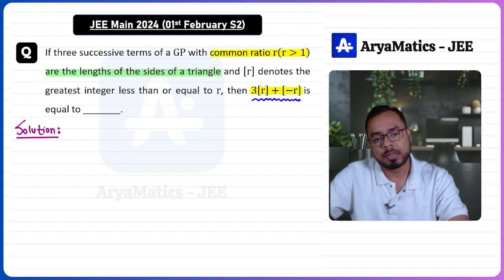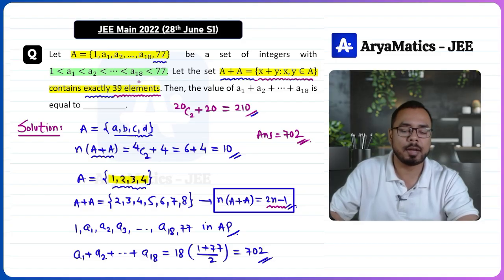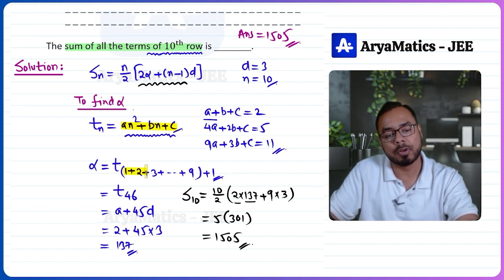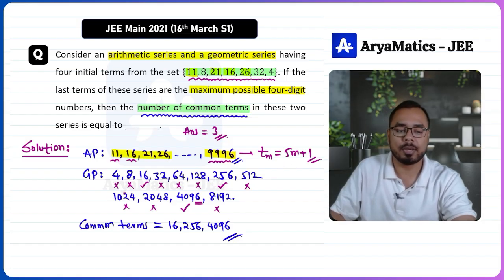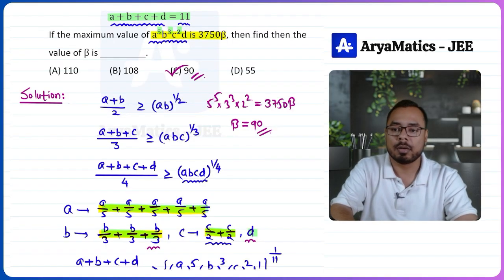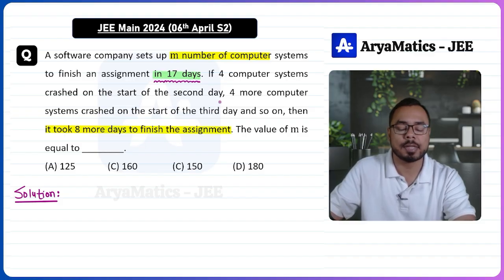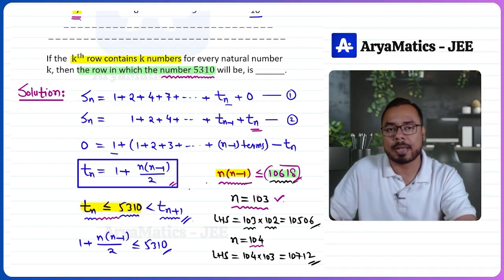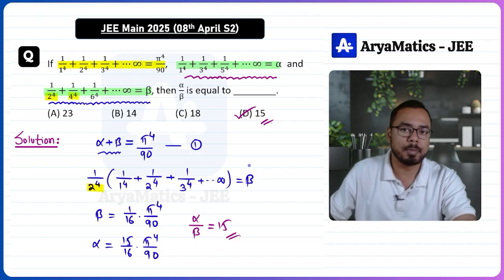Sequence & Series - Top 15 JEE Main PYQs (2021 - 2025) | PRO 500 @AryaMaticsJEE ​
00:00 - Q1. Sides of Triangle in GP
05:30 - Q2. Number of elements in A+A
13:50 - Q3. Common terms of 3 AP
19:15 - Q4. Sum of elements in 10th Row
26:35 - Q5. Telescopic Series
33:45 - Q6. Common terms of AP & GP
39:10 - Q7. Common AP of two AP
45:00 - Q8. AM-GM Inequality
52:25 - Q9. Sigma n4
59:30 - Q10. Sum of n terms
1:03:50 - Q11. Number of Computer Systems
1:08:15 - Q12. Row containing 5310
1:17:45 - Q13. Telescopic Series
1:23:05 - Q14. Sum of angles of a Polygon
1:27:15 - Q15. Telescopic Series